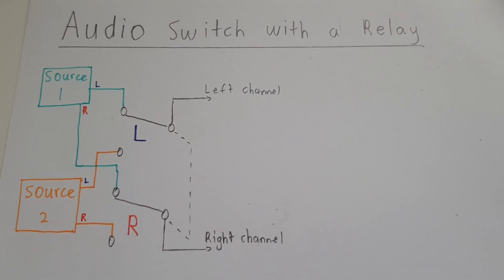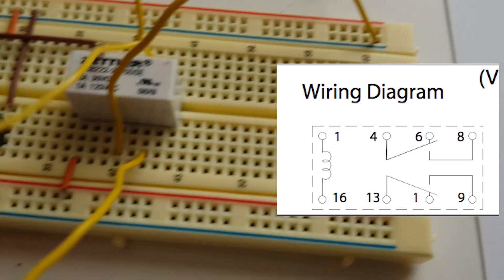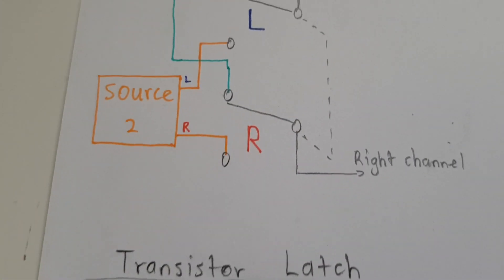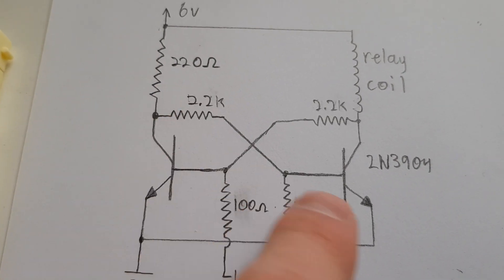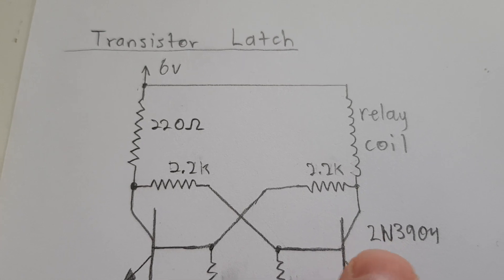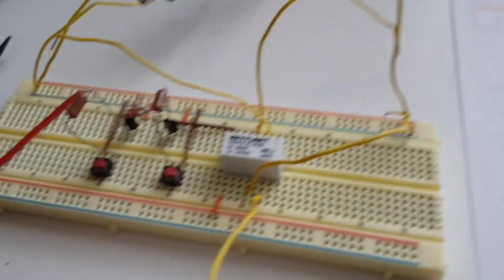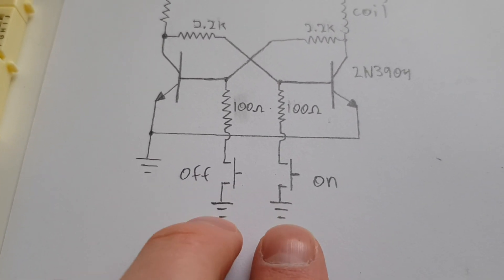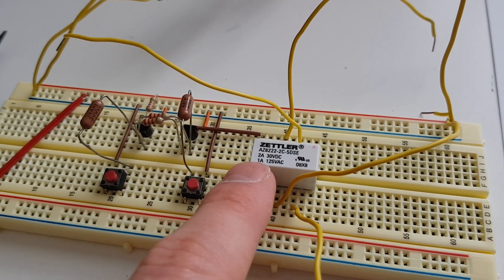Audio Switch with Relay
I use a simple double pole double throw (DPDT) relay to switch audio signals like I did with the 4066 chip. This probably should have been a precursor to the 4066 switch but oh well. Relays have inherent advantages anyways. Whether you should use relays or MOSFETs depends entirely on your application.